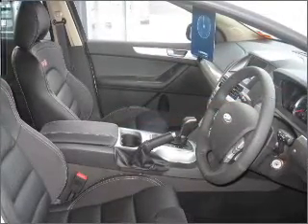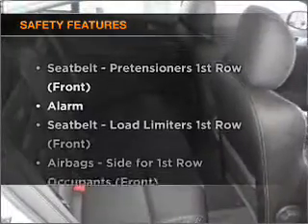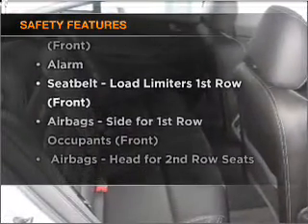2011 FORD PERFORMANCE VEHICLES F6 - Heidelberg VIC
2011 FORD PERFORMANCE VEHICLES F6  4 litre Sports Automatic Sedan WINTER WHITE Exterior.